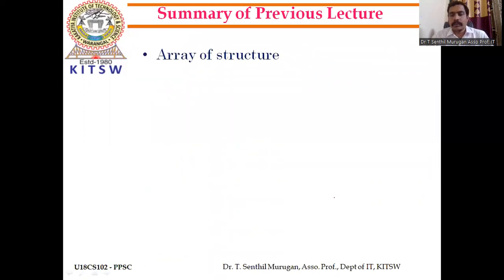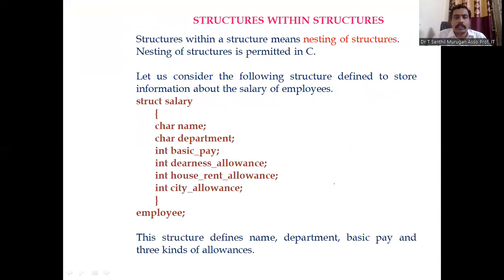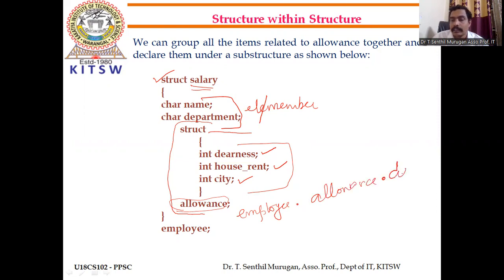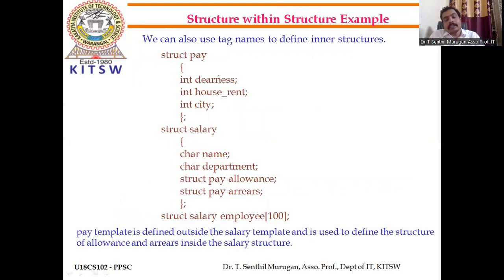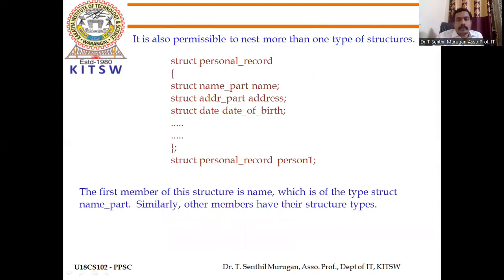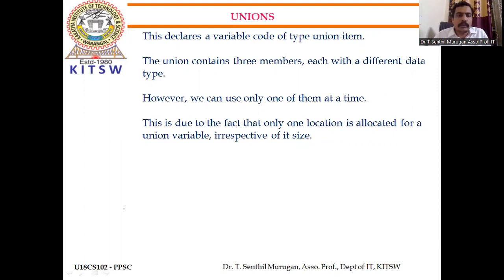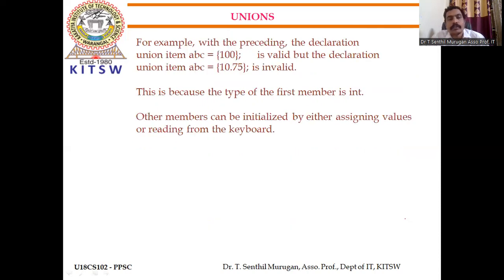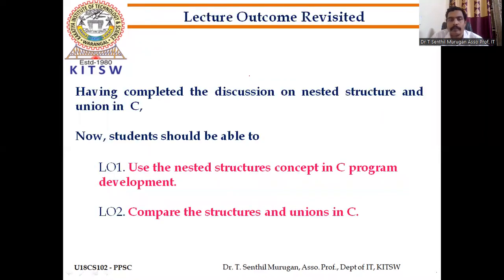Dr TSM PPSC CDT 33 Structure within structure & Union